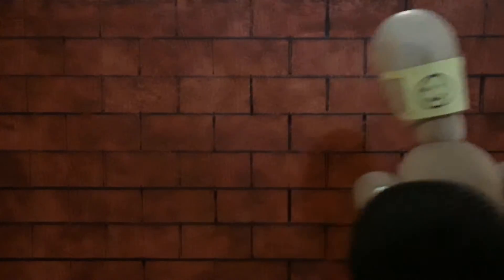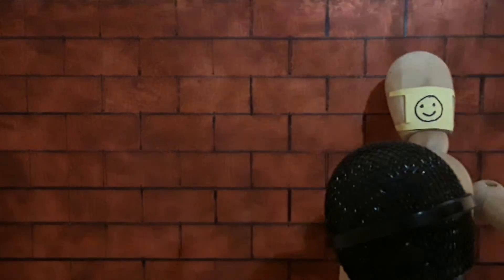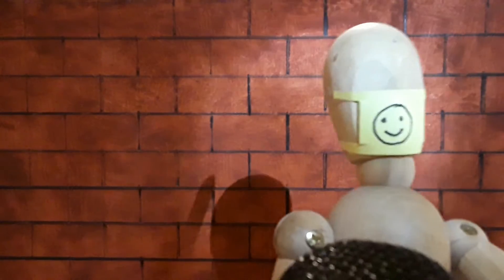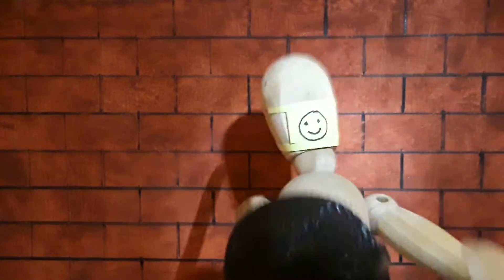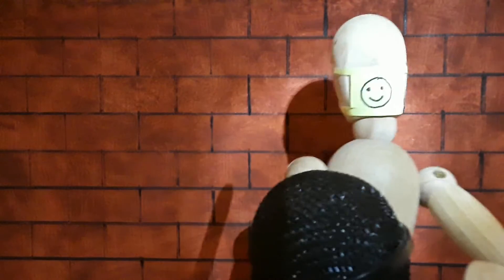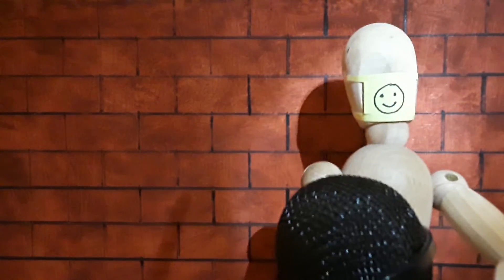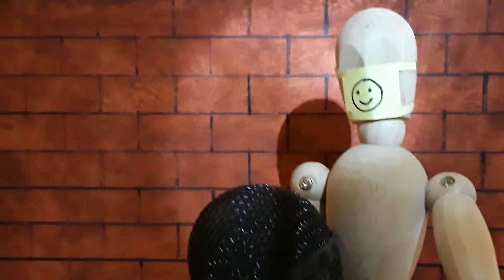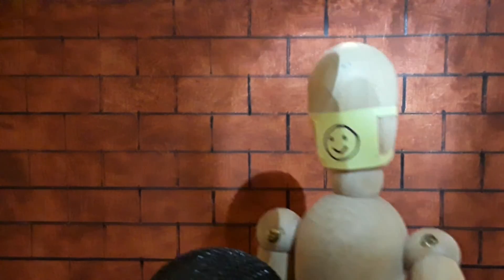Covid 19 The Dummy Comic